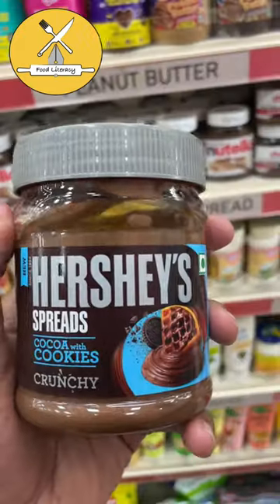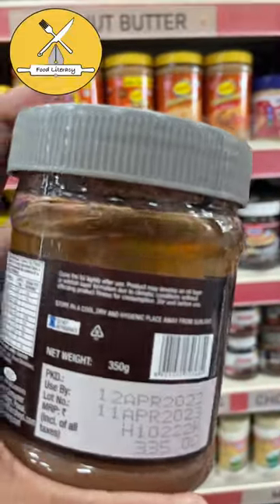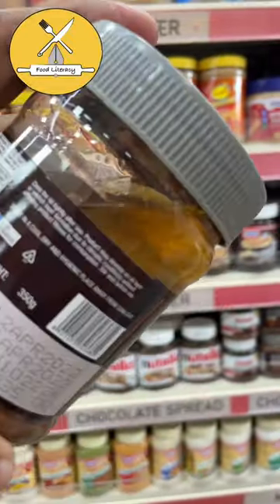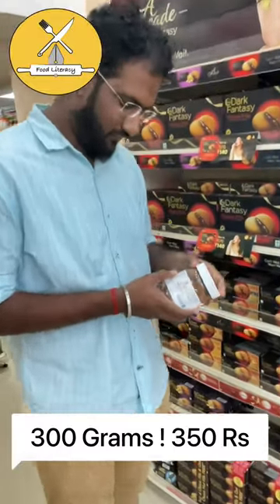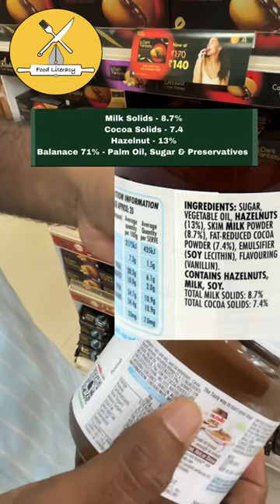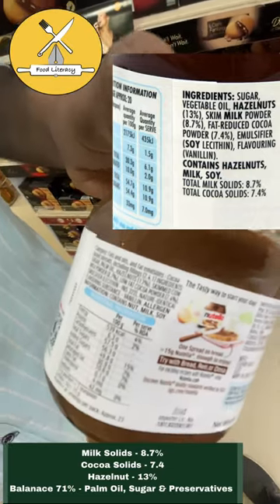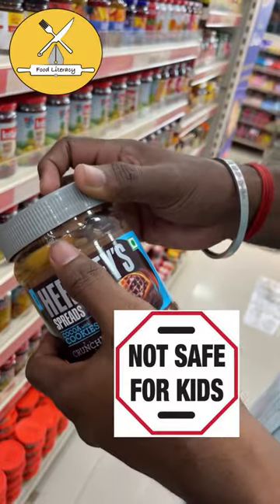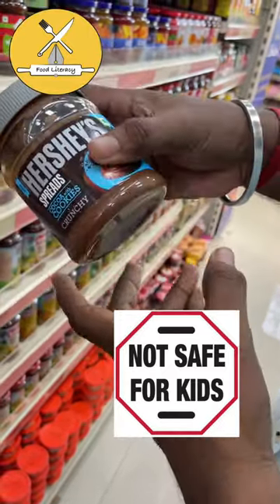Nutella Nutritions Scam Revealed⚠️ Hershey Bread Spread ⛔️ Breaking the Myth